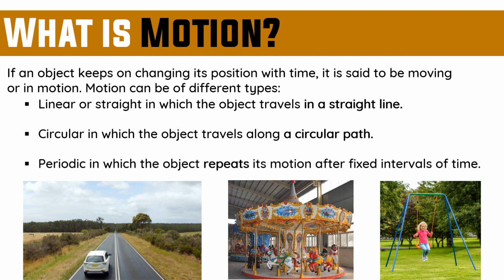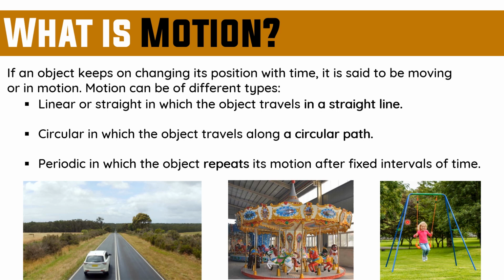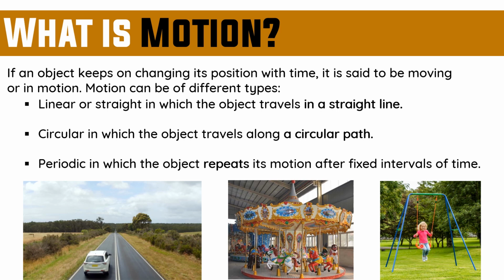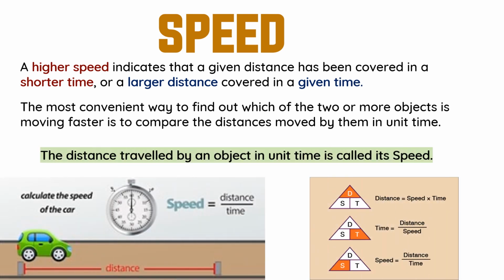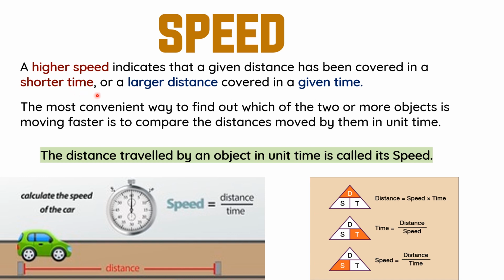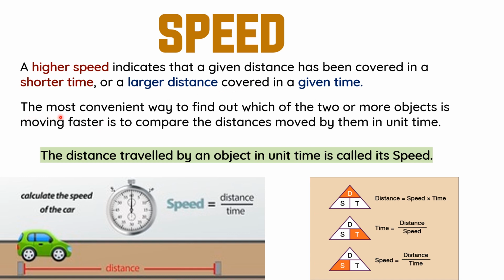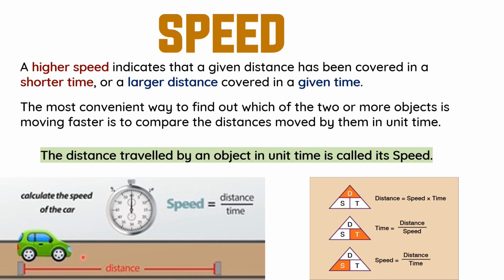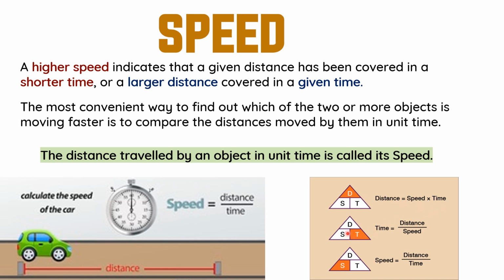Speed | Motion and Time | Seema Renjith | Class 7 Science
In this video, we are going to learn about Class 7 chapter 13, Motion and time. Today we will discuss about speed.